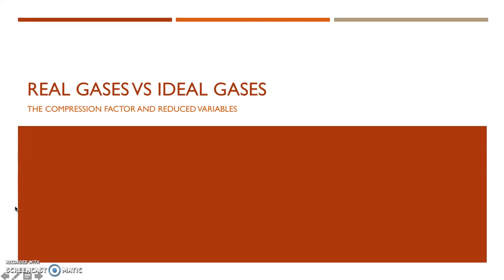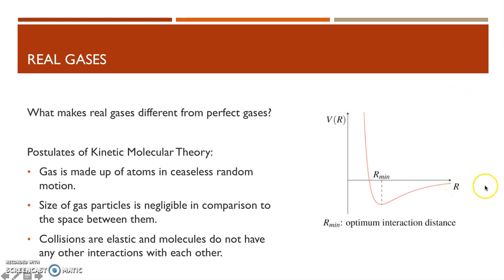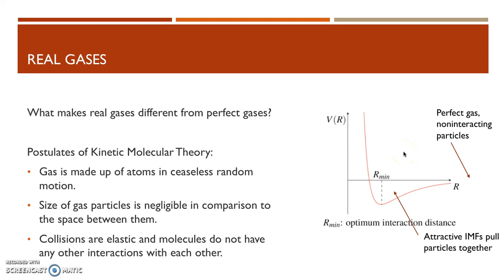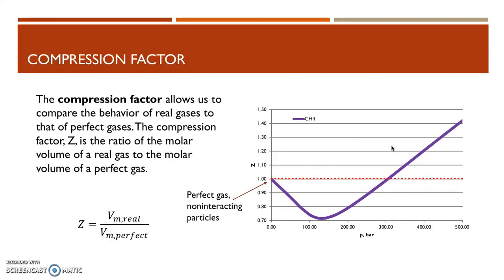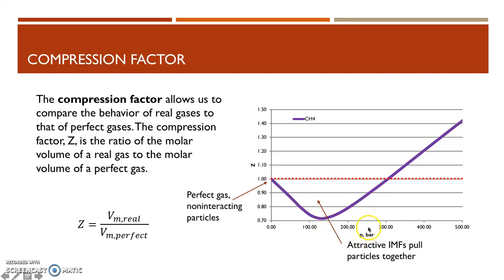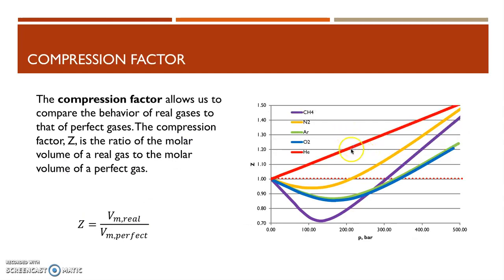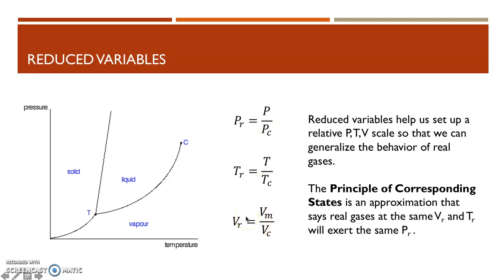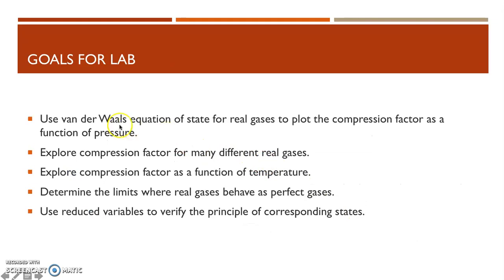FA18 Real Gases